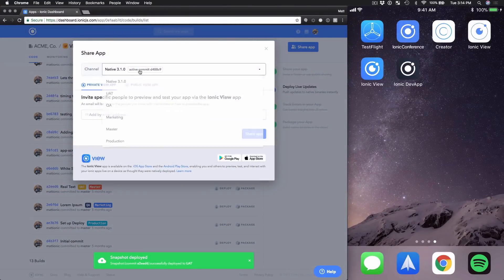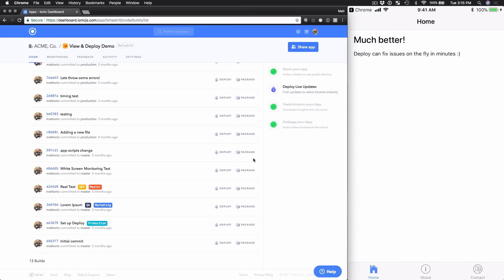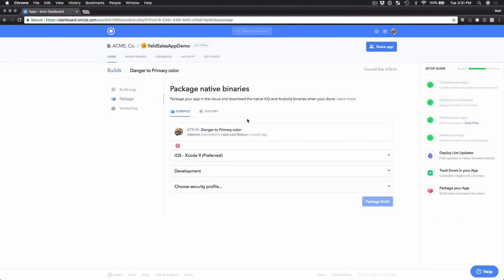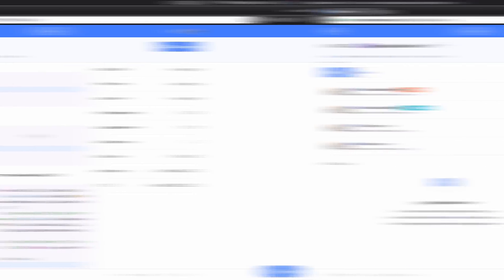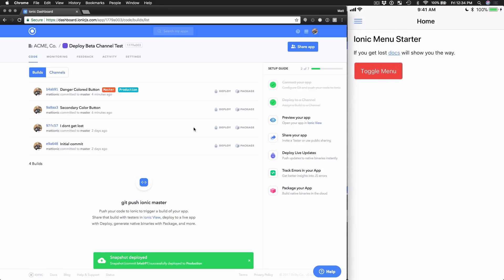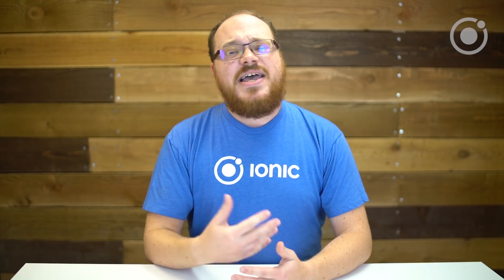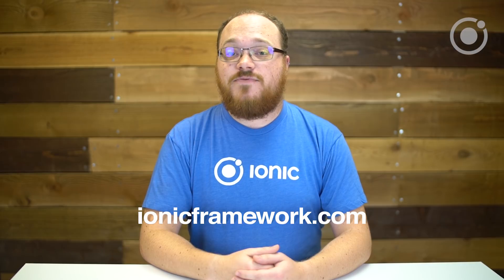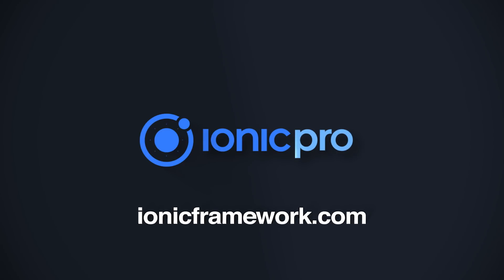Ionic Pro: Your mobile development toolkit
Ionic pro is the powerful platform built for delivering incredible Ionic apps on the ionic framework. Build better apps with Pro's integrated suite of tools and services designed for the entire app lifecycle.